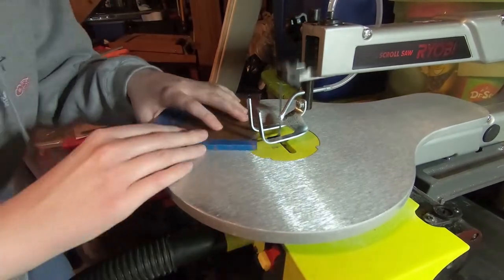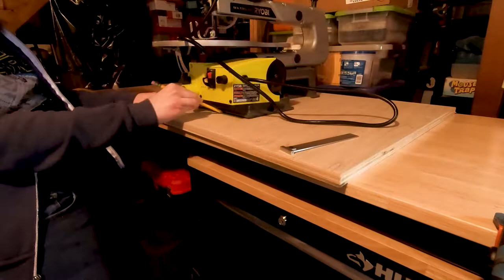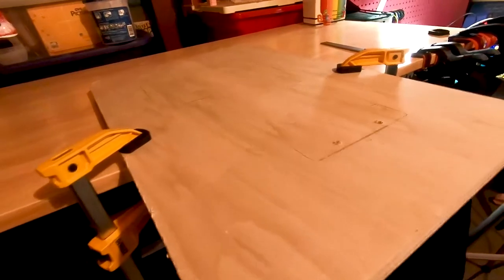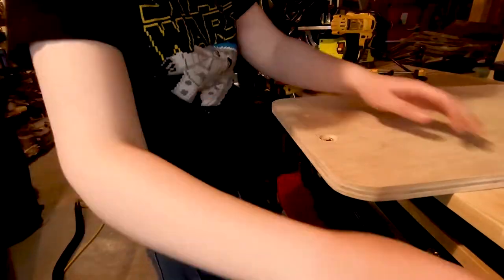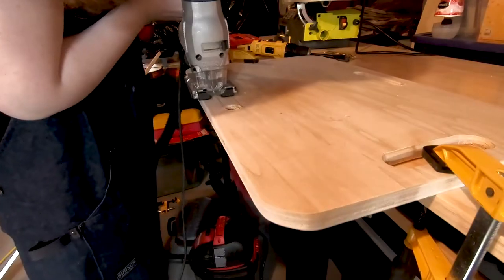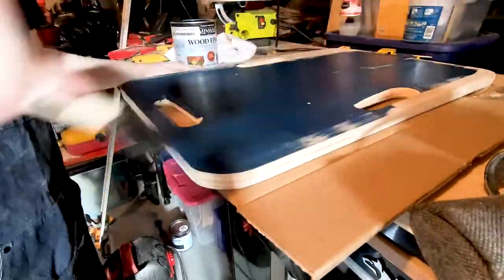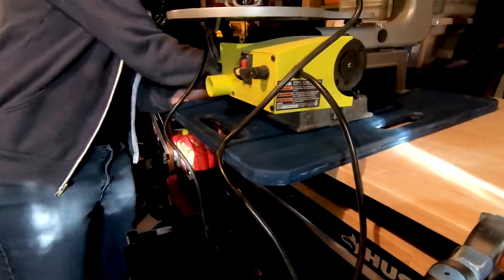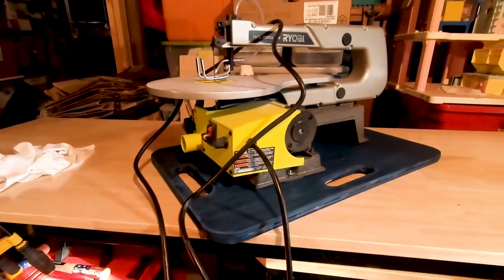Make Your Scroll Saw Stop Jumping Around